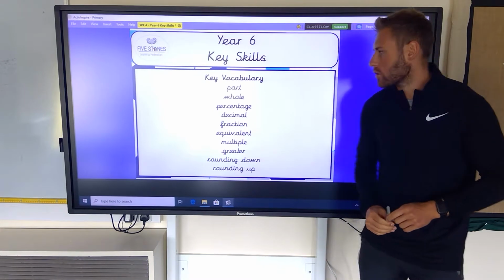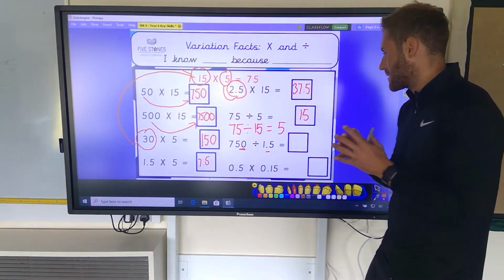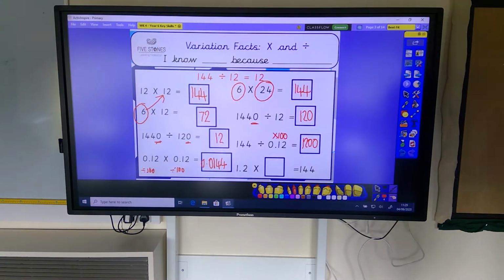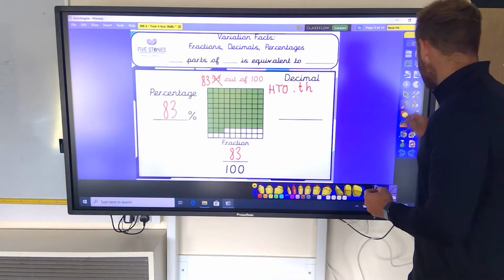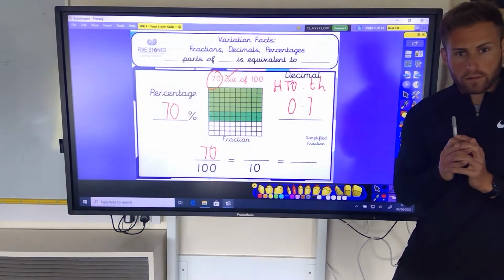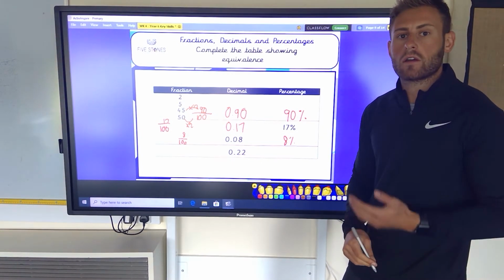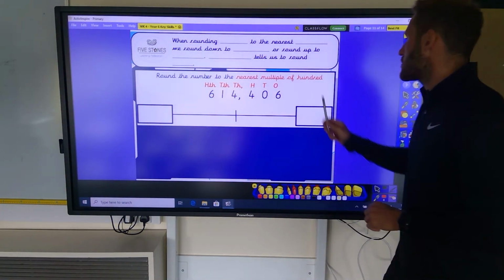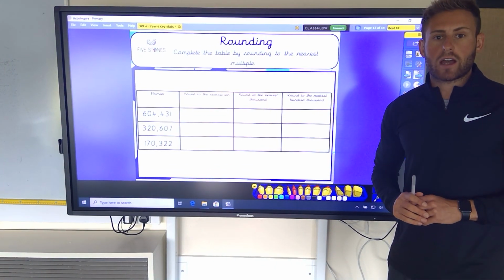Year 6 - Maths Skills with Mr Houghton